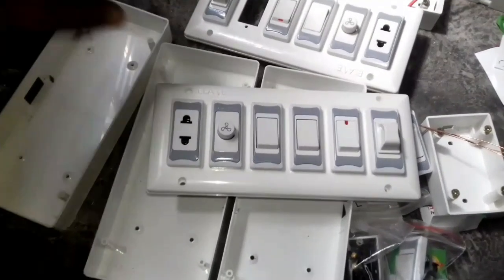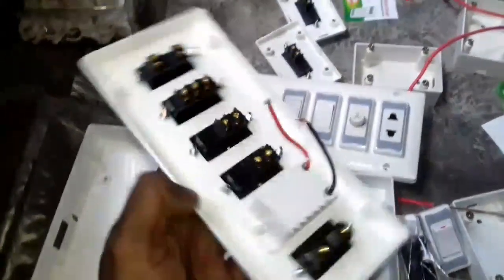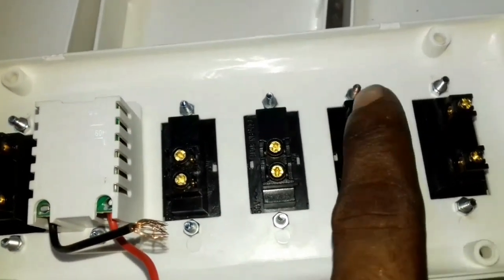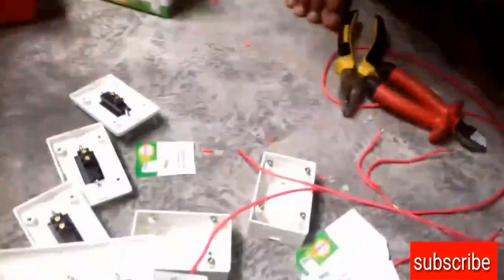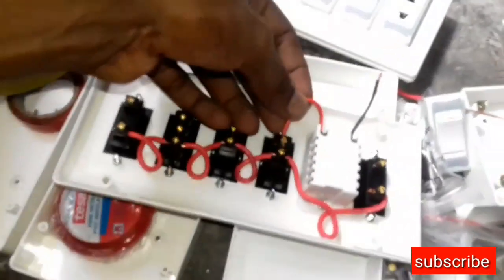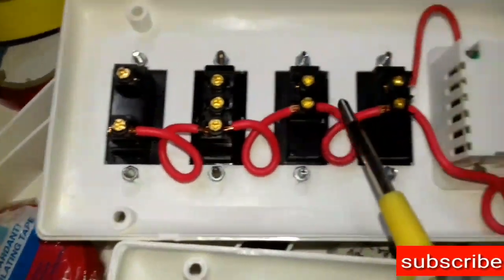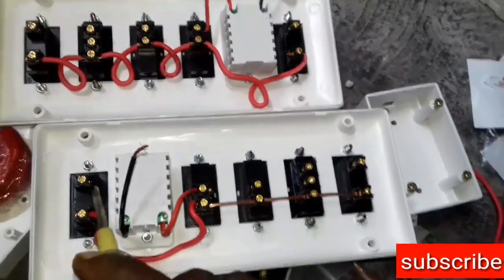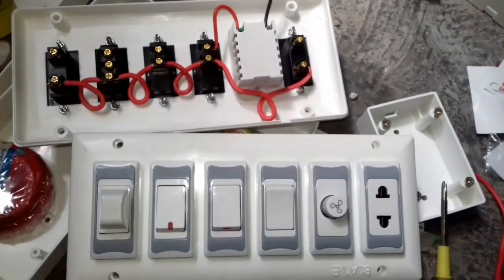How to do electric switch board connection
View the socket connection with the new switch board connection and regulator fuse. How to connect to parallel circuits. See also socket and towel switches. Electric work education, see how to work on the electrical switch board.
নতুন সুইচ বোর্ড কানেকশন ও রেগুলেটর ফিউজ সহ সকেট কানেকশান দেখুন প্যারালাল সার্কিট কিভাবে কানেকশন করা যায়,আরো দেখুন সকেট ও টুওয়ে সুইচ লাগানোর নিয়ম ইলেকট্রিক কাজ শিক্ষা,বৈদ্যুতিক সুইচ বোর্ড লাগানোর জন্য কিভাবে কাজ করতে হবে দেখুন
ইলেকট্রিক কাজ
ইলেকট্রিক্যাল কাজ
কারেন্টে কাজ
# elactric